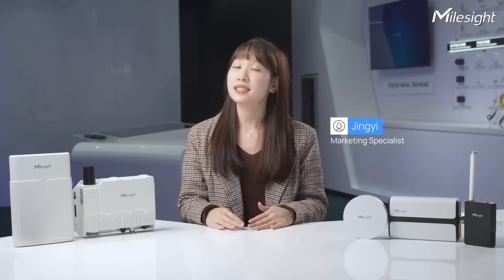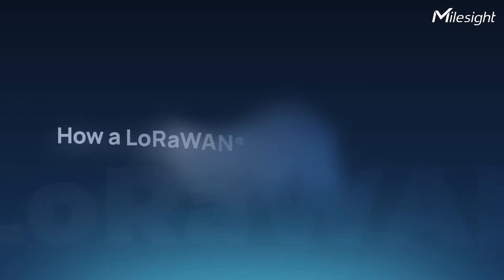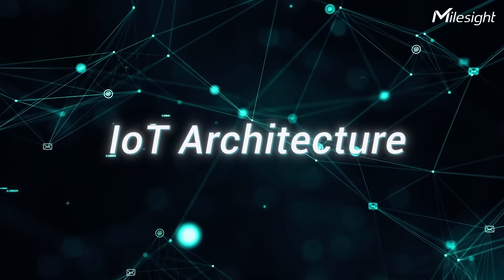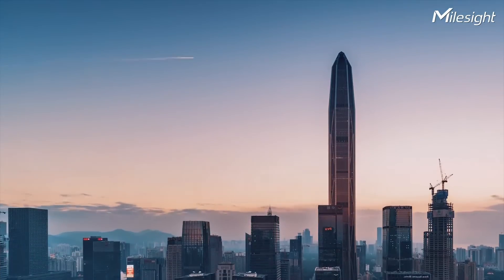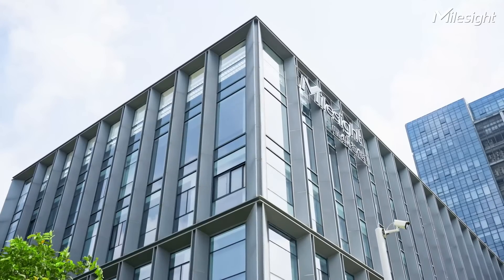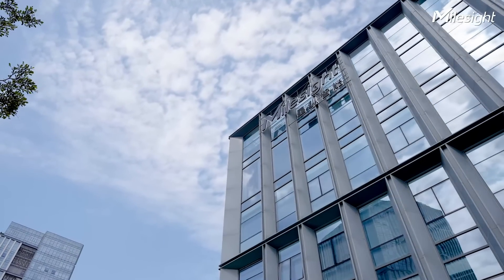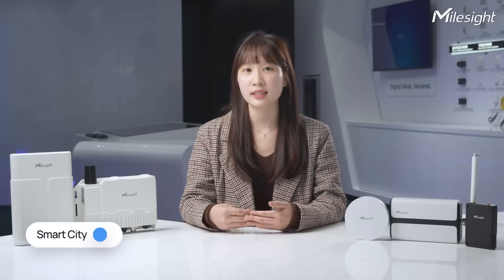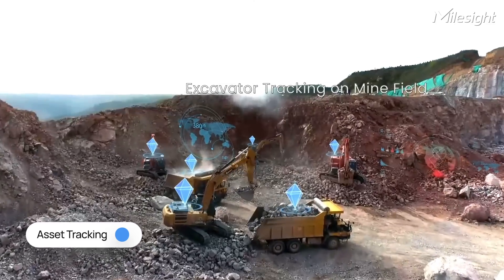What is a LoRaWAN Gateway?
In this video, we'll dive deep into the intriguing universe of LoRaWAN Gateways. What exactly is a LoRaWAN Gateway, you ask? Well, buckle up because we're about to embark on an enlightening journey together!🚀@loraalliance3333

00:00 What is a LoRaWAN Gateway?
00:53 How a LoRaWAN Gateway Works?
01:27 Why do we need one？
02:13 Benefits of using LoRaWAN Gateways
04:24 Applications of LoRaWAN Gateways